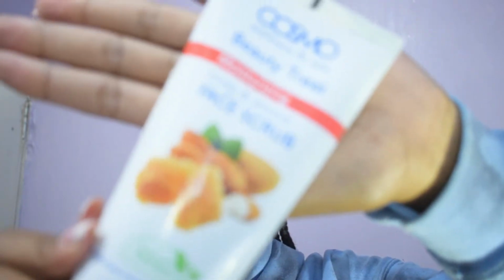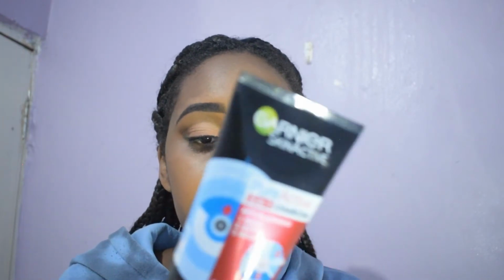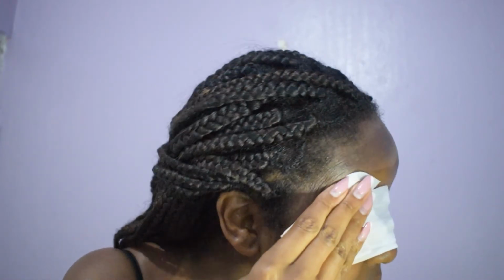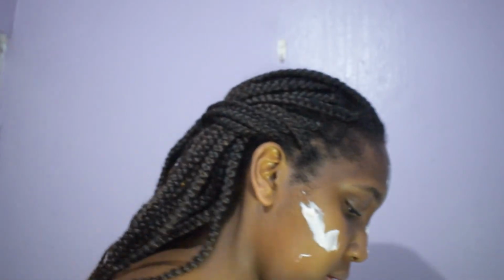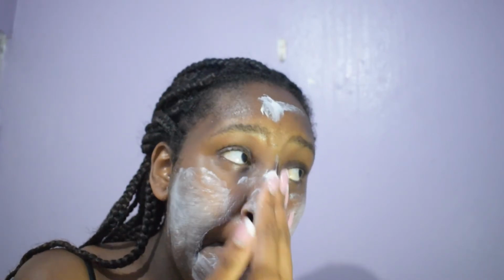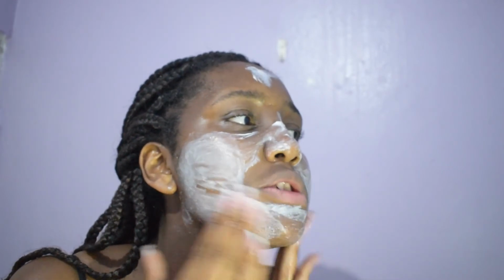Night Time Skin Care Routine - On a Shoot Day II Kenyan Youtuber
Been a minute but am back with goodies.

Shot a simple night time skin care routine for ya'll. I hope you enjoy the video.

Mentioned in this video:
Make up remover - Miniso
Scrub - Cosmo
Mask - Garnier 3 in 1
Toner - Garnier
Lip scrub - Sugar,Honey,lemon juice